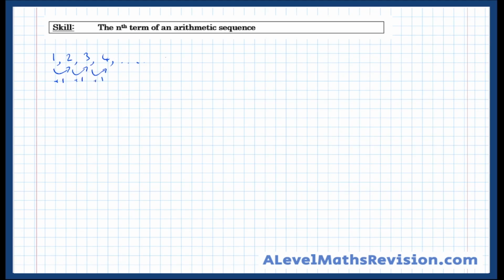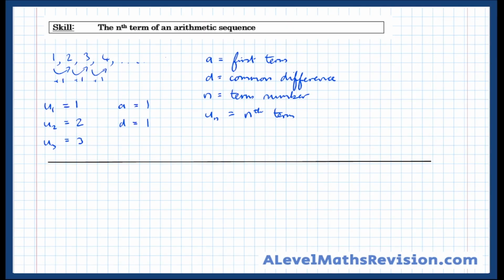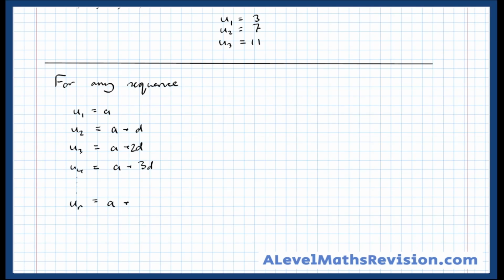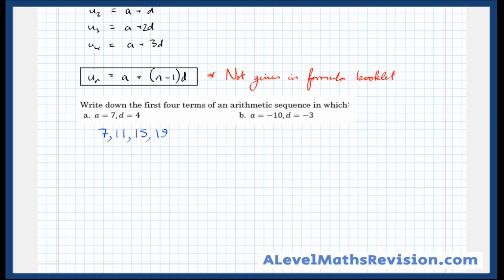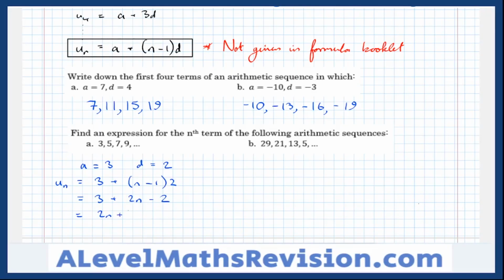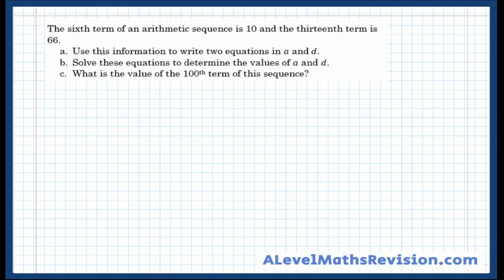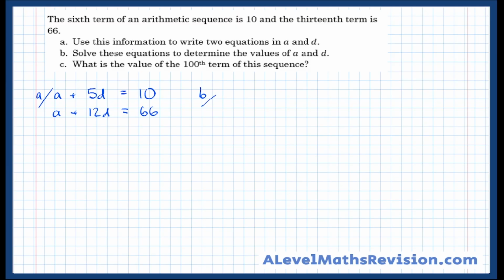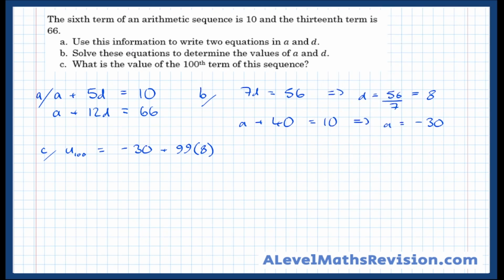Sequences and Series: Nth Term of an Arithmetic Sequence Explained From Basics | A Level Maths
In this A Level Maths lesson, we cover Nth Term of an Arithmetic Sequence, including worked examples, exam-style questions, problem-solving techniques and common mistakes students make in exams.

In this lesson you will learn:
- Core concepts relating to nth term of an arithmetic sequence